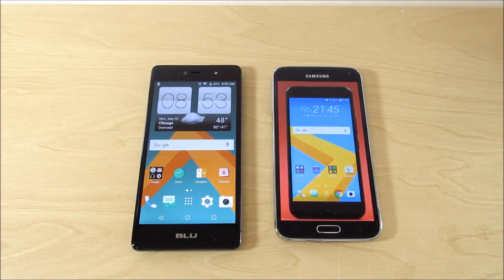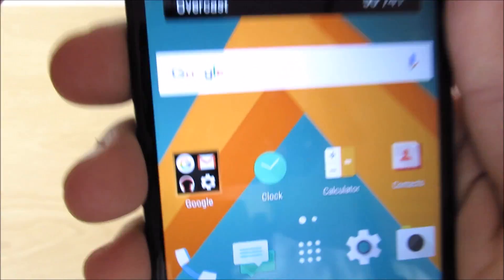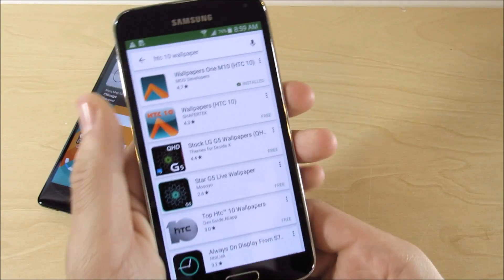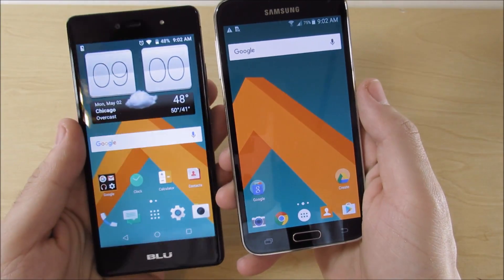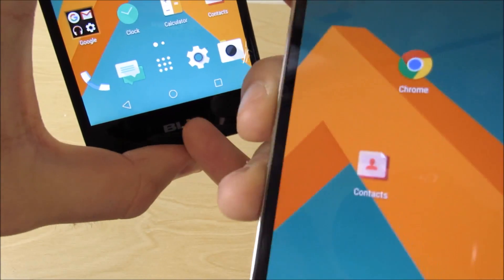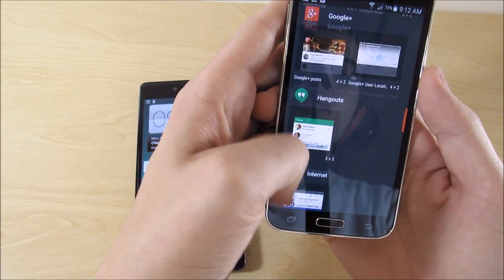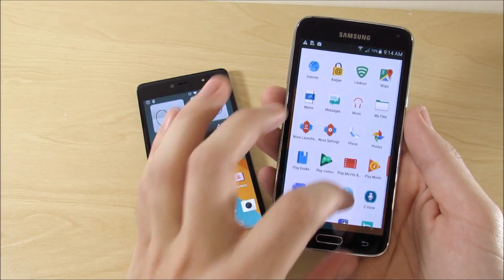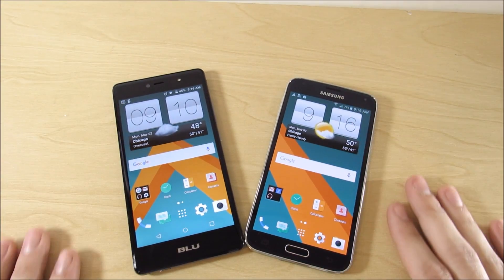How to make your Android look like HTC 10?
Welcome to this video Tutorial on How to make your Android look like HTC 10. This video is a step by step process on how I made my android device look like HTC 10. This video is a bit longer than usual, but I am confident if you follow along you will have your android phone looking like a HTC 10 Software :)